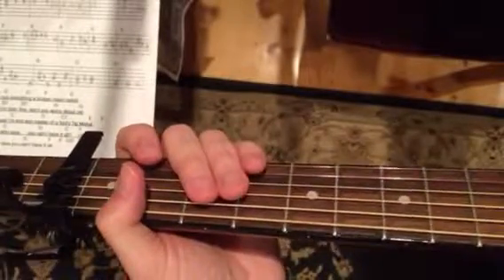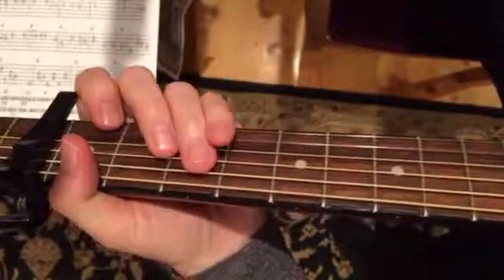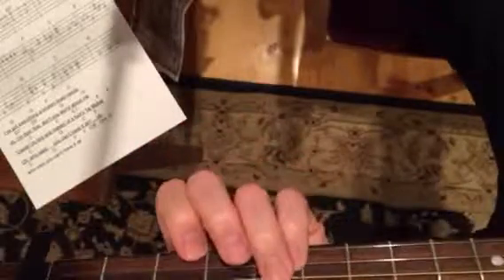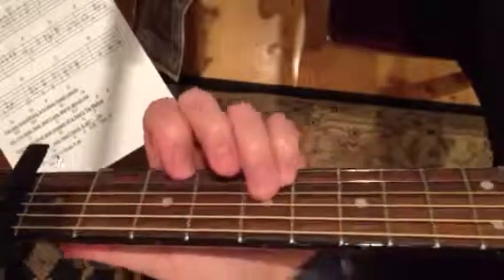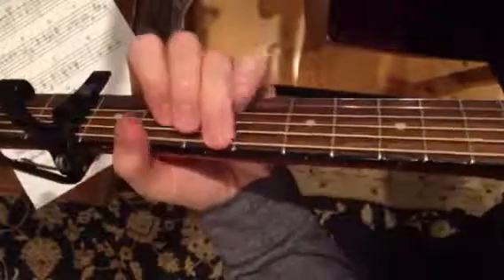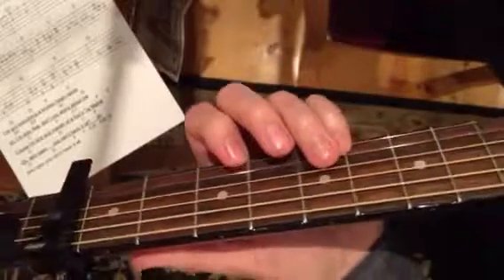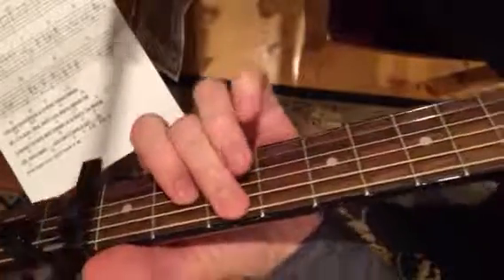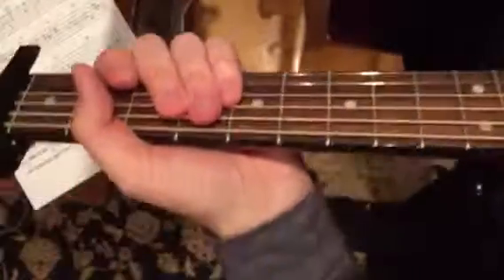Who Says You Can't Have It All - (Solo Only) Alan Jackson - Cory Playalong